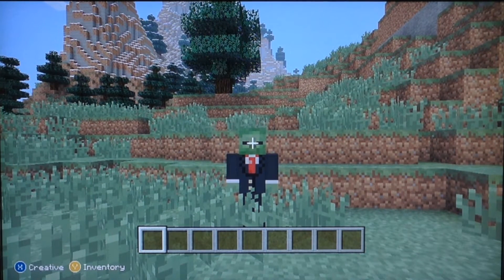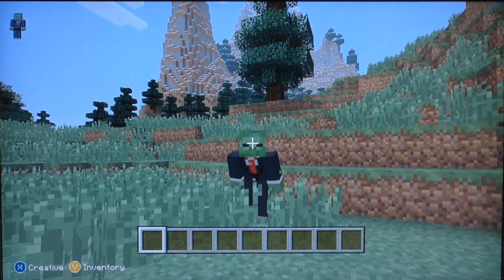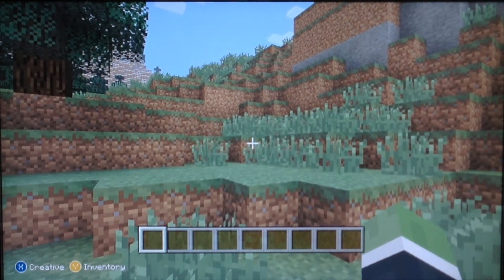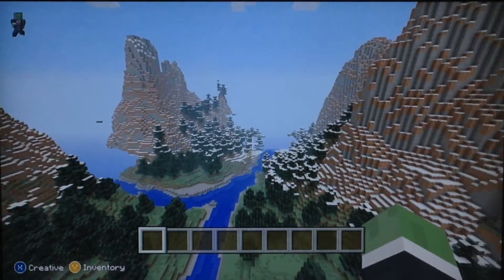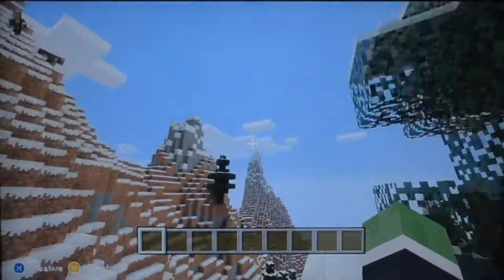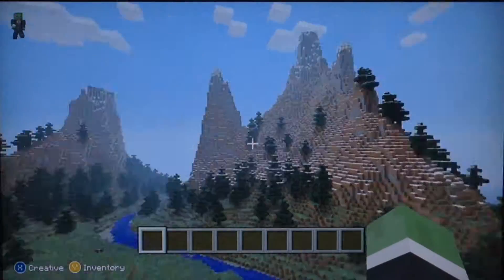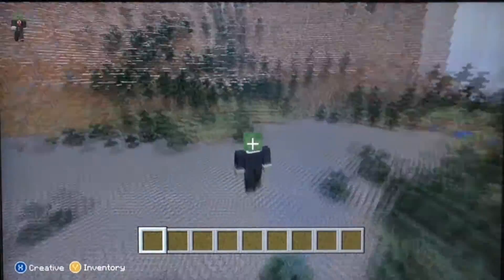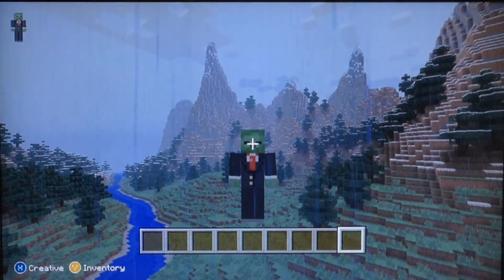Minecraft PC to Xbox Converted Map Skyrim Terrain) #2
Check out this awesome Skyrim Terrain based map off of the real Xbox360 game. This map is super special and had to be #2 on my PC to Xbox Converted Maps! This map truely does give you the oppurtunity to build your own Skyrim creations as like your in the actual game!

Also "COMMENT" if you think I should make something different or give me ideas that you will Enjoy!